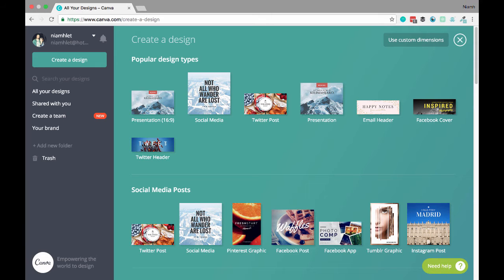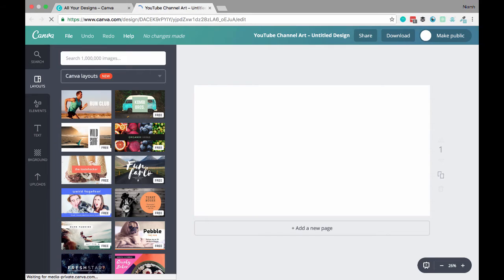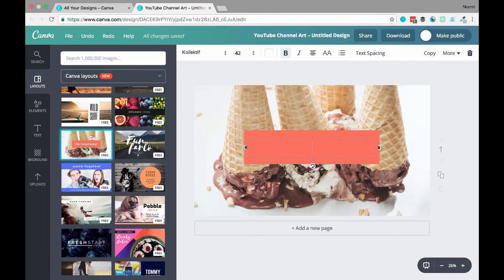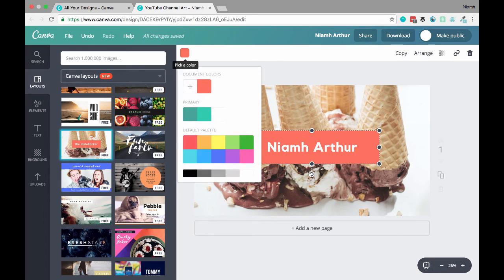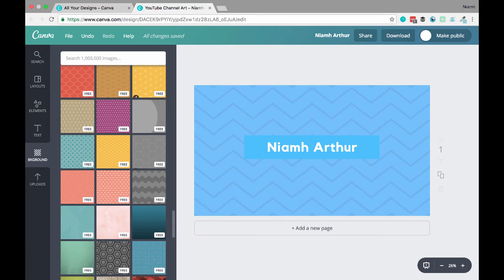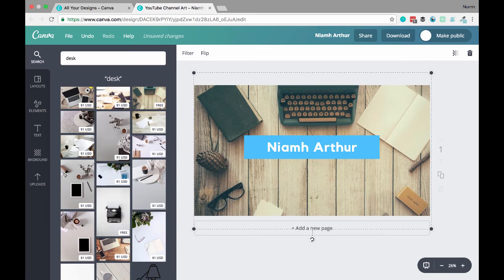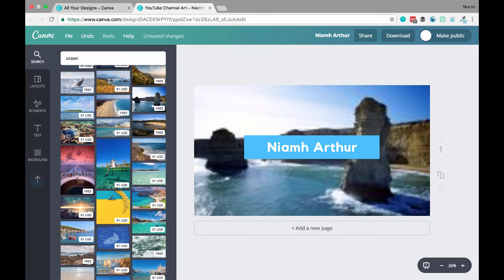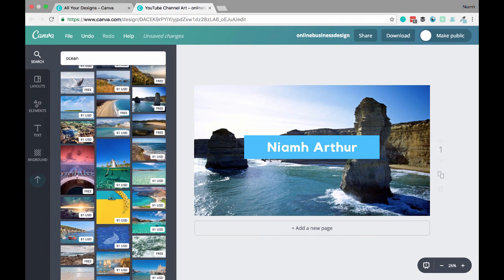Going Public Bonus Task 8.5